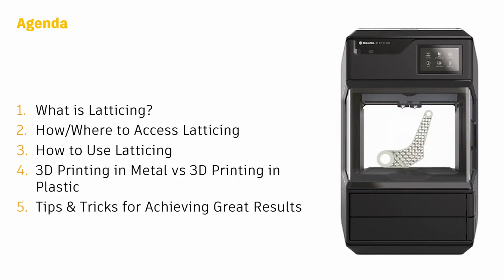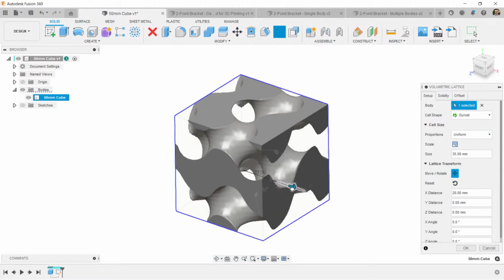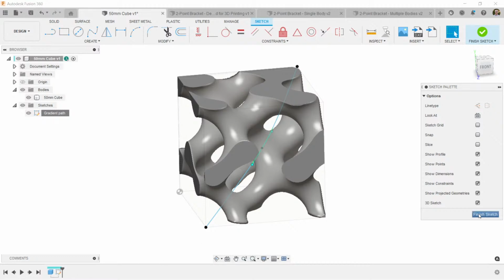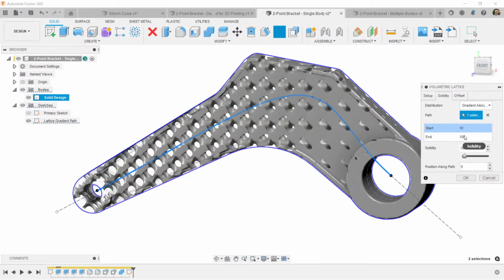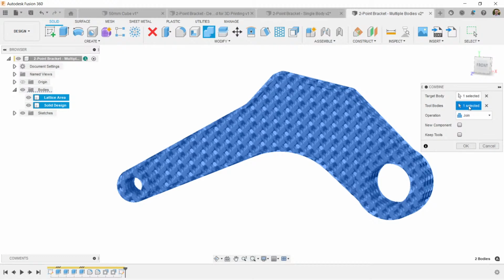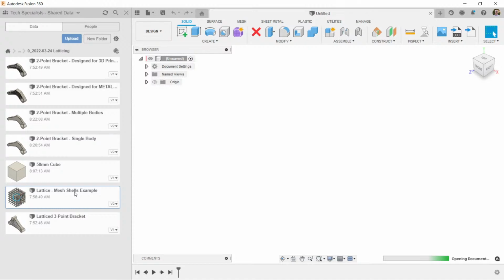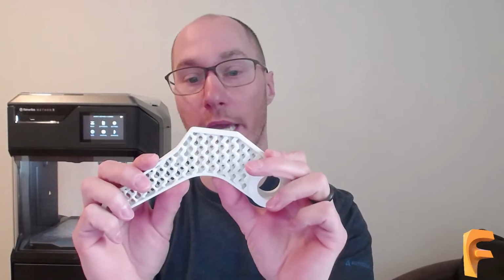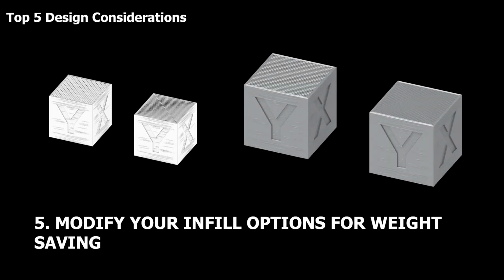360 LIVE: How to Lattice Parts for 3D Printing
Lightweighting a part can not only improve the product's performance, it can also save material and even cost. Latticing is an incredible technique to lightweight parts and is especially suited for additive manufacturing. Until recently, however, there have not been many affordable options to take advantage of this technology.

In the January 2022 update, Fusion 360 released a public preview of the new lattice feature. Available within the Product Design Extension, latticing makes it QUICK and EASY to lightweight your designs. In this deep dive, Autodesk's Jason Lichtman will walk you through:

          ► What is latticing?
          ► How to access latticing
          ► How to use latticing
          ► 3D printing in metal vs 3D printing in plastic
          ► Tips & Tricks for achieving great results

In this video, Jason will be referencing his Makerbot Method X Carbon 3D printer.

If you would like to learn more about the Makerbot METHOD platform,

If you would like to learn more about 3D printing in METAL on the Makerbot METHOD platform,

This live stream was created and presented by Jason Lichtman